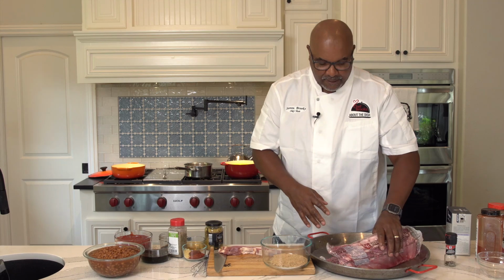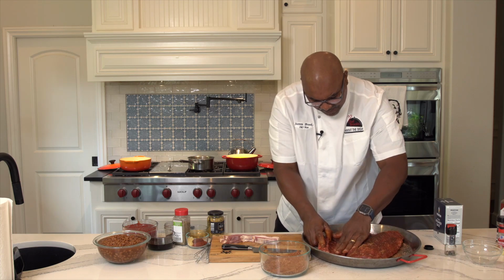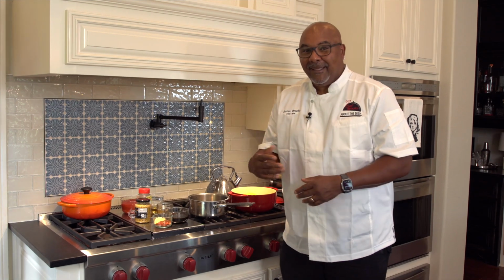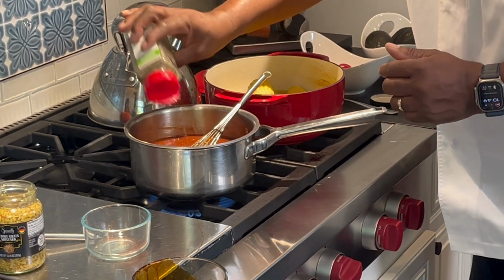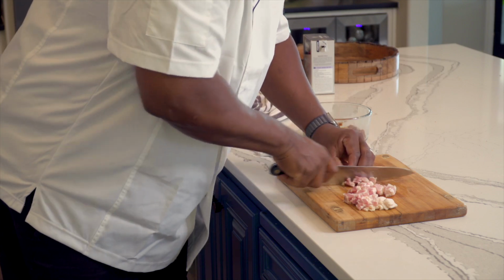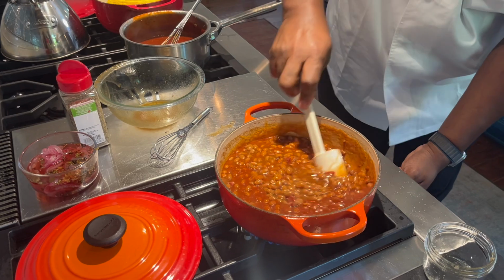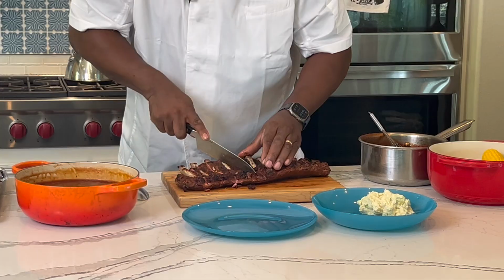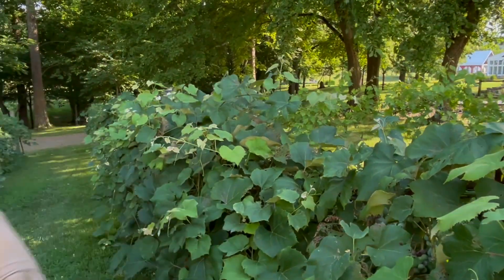Brooks Smoked Ribs with Homemade Rub and Sauce | About the Dish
What a great weekend to take time to relax after working hard all summer long. Why not treat yourself with some ribs while laying next to the pool? Well, go for it. I have my favorite rub and sauce recipes for the ribs that I share on the episode of aboutthedish

RECIPES BELOW:
Peach wood Smoked Ribs

Spice Rub -
- ½ cup Brown Sugar
- 1 cup Kosher Salt
- ¼ cup Black Pepper
- ¼ cup Smoked Paprika
- ¼ cup Dark Chili Powder
- ¼ cup Cumin
- ¼ cup Mustard Powder

1. Combine all ingredients in a mixing bowl and blend thoroughly. Set it aside.
2. Remove ribs from packaging. Make sure they have no membrane attached. Season them thoroughly on both sides with the spice rub mix.
3. Make sure your smoker is rolling. At least 250°. Place the ribs in the smoker for one hour and a half.

Southern BBQ Sauce-
- 4 cups Ketchup
- 1 tbsp Worcestershire
- ¼ cup Apple Cider Vinegar
- ½ cup Molasses
- 2 cup Water
- 1 tbsp Creole Mustard
- ¼ cup Spice mix
- 1 tbsp Italian Seasoning

1. Combine all ingredients in a medium sauce pot and stir well with a whisk until blended. He over medium heat until desired temperature. When your ribs are done use this sauce to make them delicious.